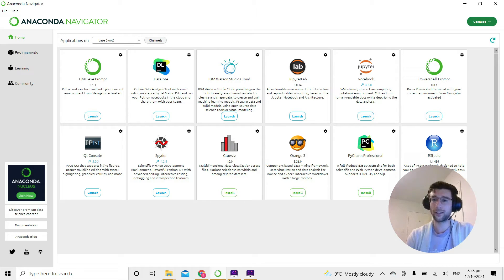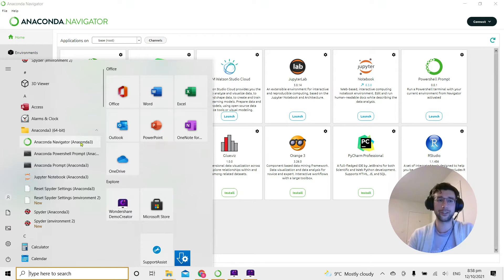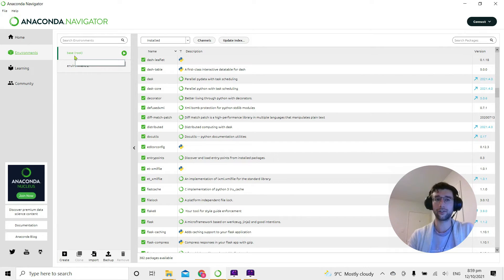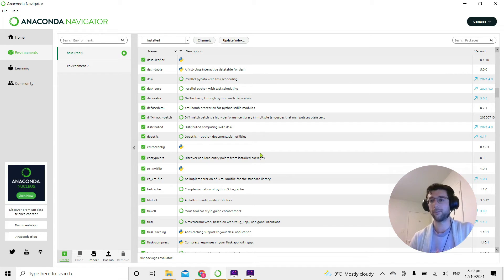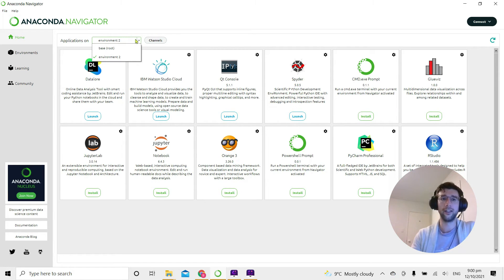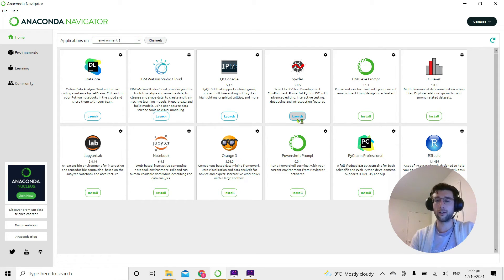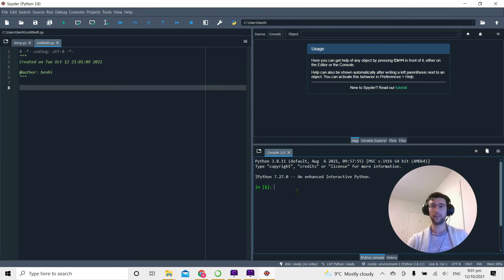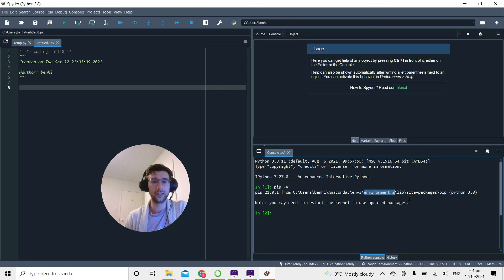Changing Virtual Environments in Anaconda and Spyder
For more information on changing virtual environments as well as other data science tutorials, visit the dotpi